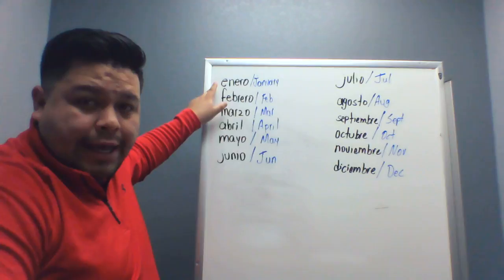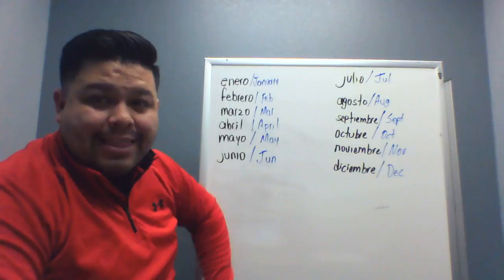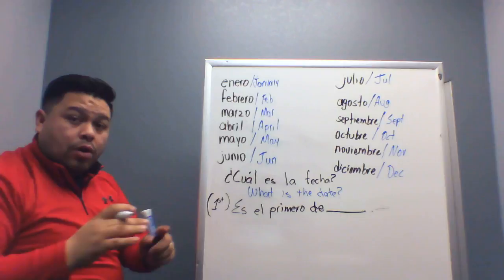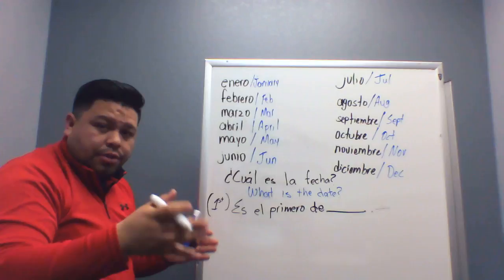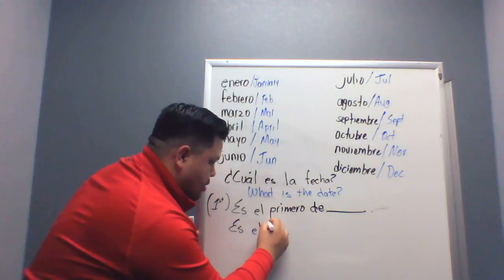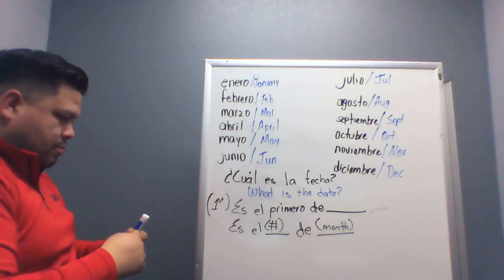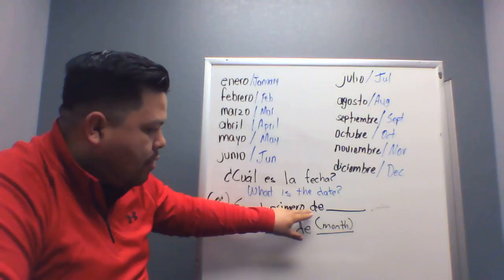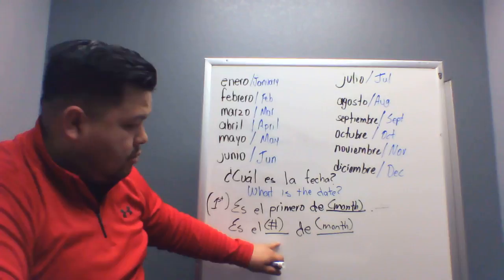LCI - Practical Spanish: Quick lesson on "Months"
The main intention of these videos, is to provide support and alleviate the frustration in your organization. Challenge you to use some of these new learning.